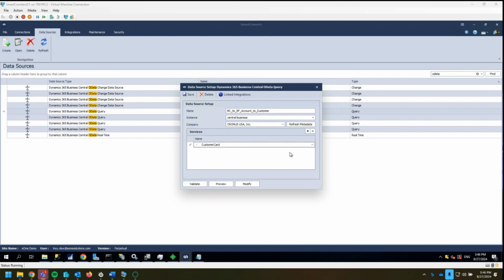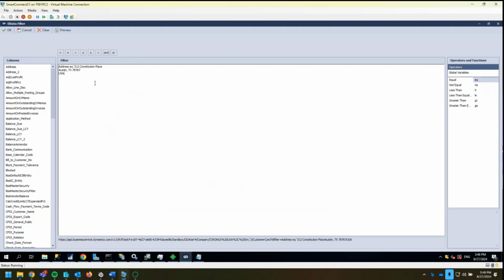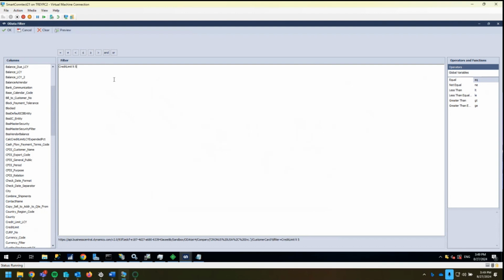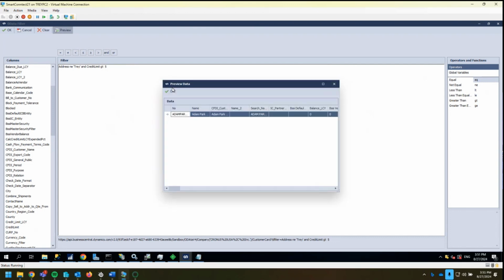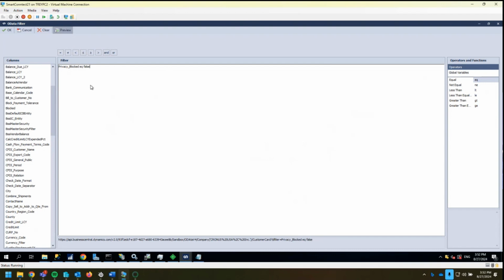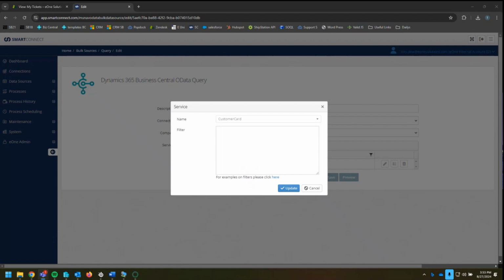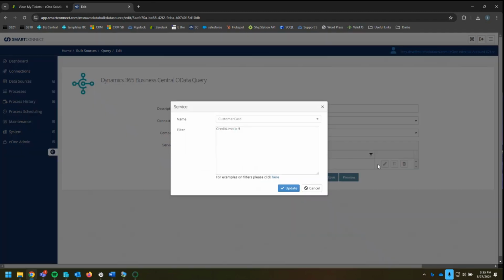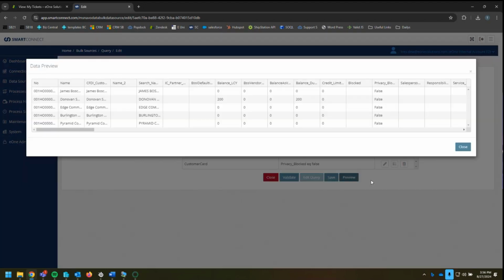How to Filter Your Dynamics 365 Business Central Data in SmartConnect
In this video, Trey will be demonstrating how to filter your Dynamics 365 Business Central data in SmartConnect. You may do this if you want to reduce how many records are processed to improve performance and only integrate the data that you need.

If you'd like to read our help article on this topic,